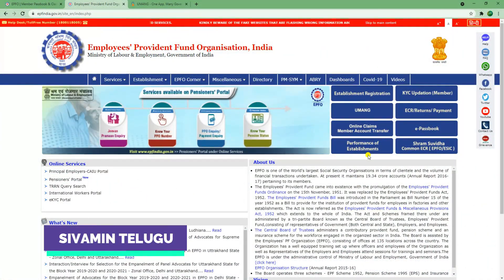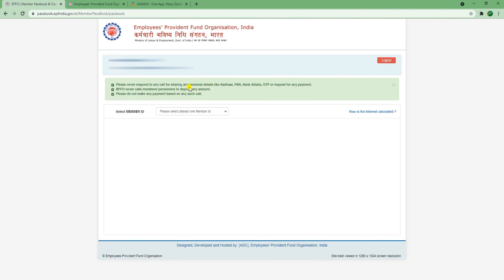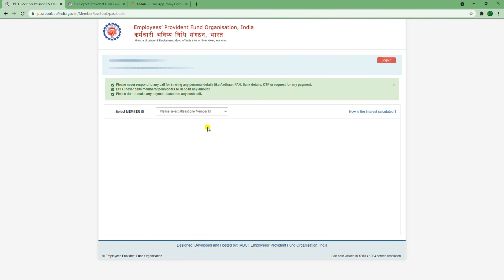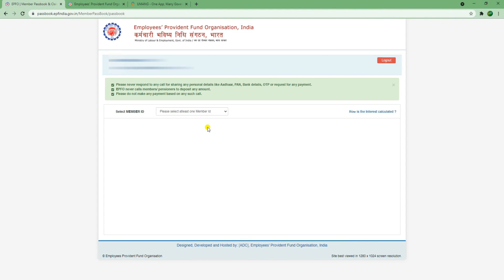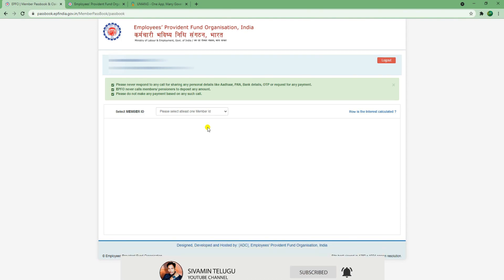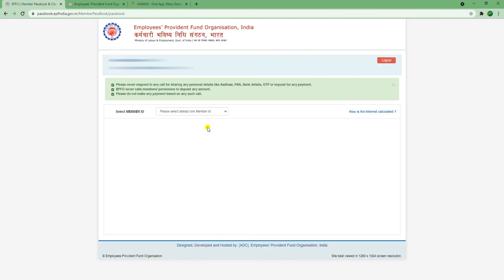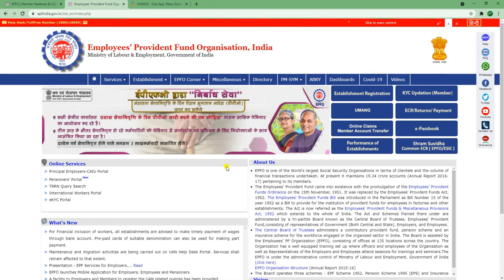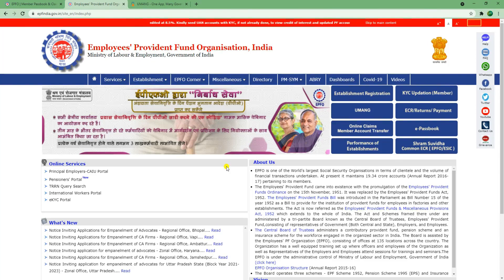EPFO Big Alert to EPF Members and Pensioners 2021